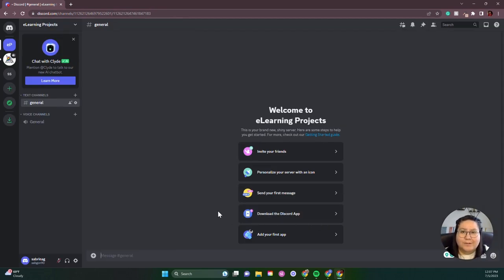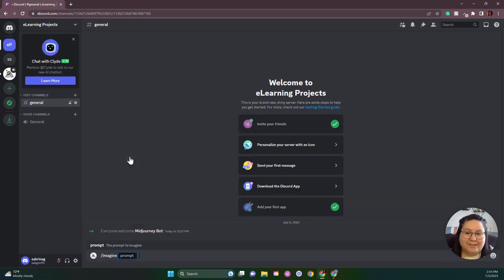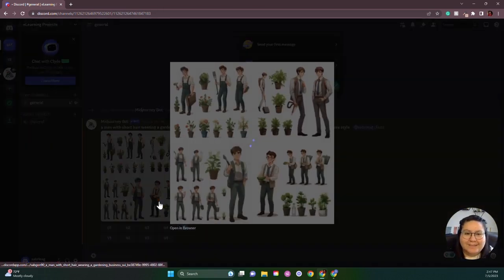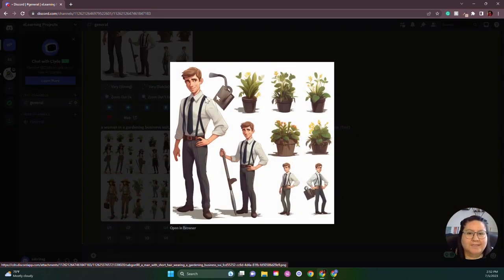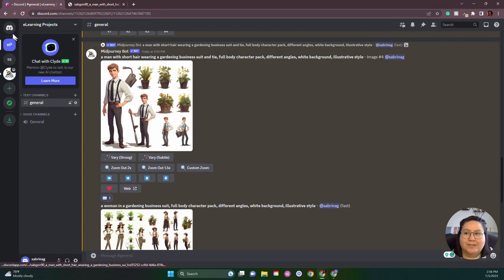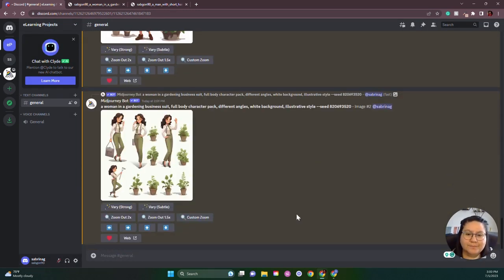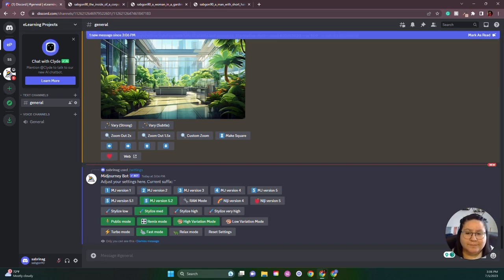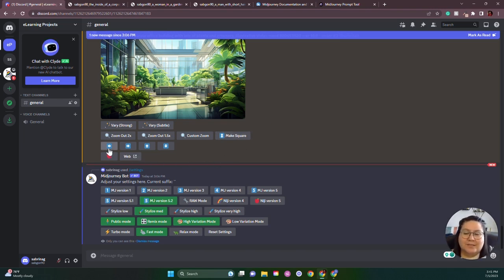How to Generate eLearning Graphics with AI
Want to stay on top of instructional design AI trends like Midjourney? 👉Join the waitlist for our new AI tool

Do you spend hours trying to find the right image for your project, just to settle for something that's close enough? And then you still have to edit it with a tool like Illustrator to make it perfect?

Finding the right content doesn't have to take up all your time. Now you can go from spending hours sourcing graphic content to just seconds using tools like Midjourney.

Midjourney helps you ideate, create, and fine tune any image with just a prompt and few clicks.

In this video, Sabrina demonstrates how to start using Midjourney to quickly generate perfect graphics in just seconds.

0:00 Intro
1:49 Creating a Discord Server
2:08 Midjourney setup
4:05 Creating an Image Prompt
6:28 Re-rolling Image Results
8:54 Using Resource Images
10:35 Using Seed Numbers
12:39 Generating Backgrounds
14:49 Privacy on Midjourney’s Discord
15:34 Documentation and Resources
16:34 Other Tools and Features